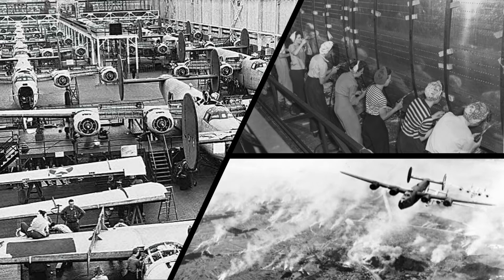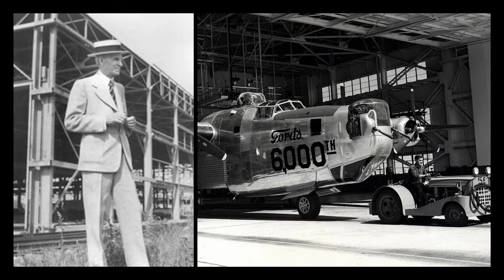Michigan's March to Victory: Ford takes to the Skies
The Michigan WWII Legacy Memorial celebrates the 75th anniversary of the end of WWII as we tell the story of how Ford helped to claim victory in the air.